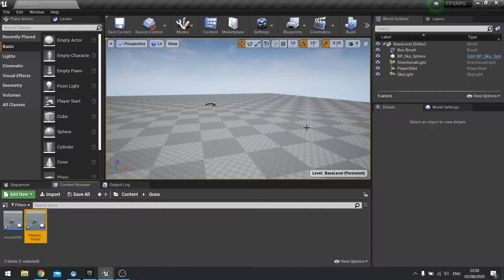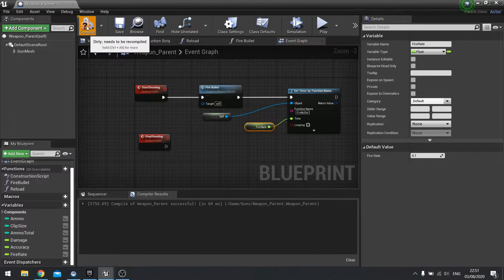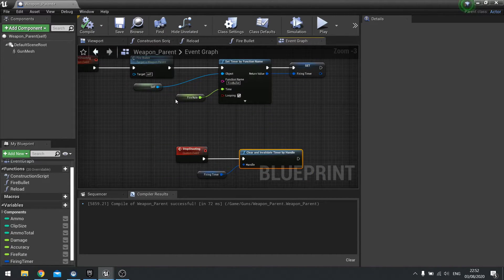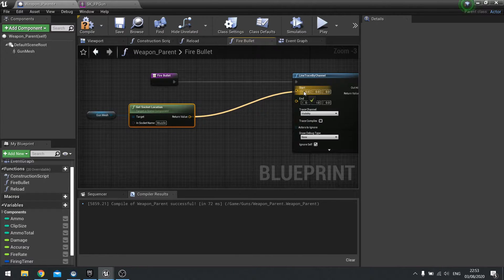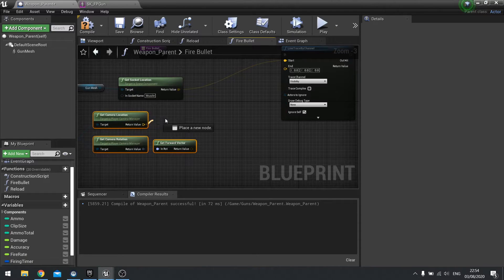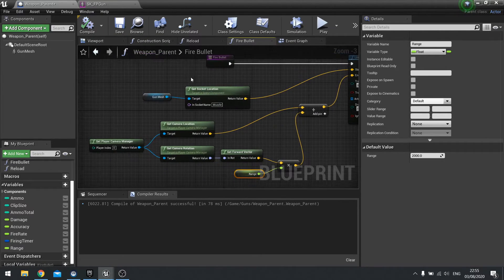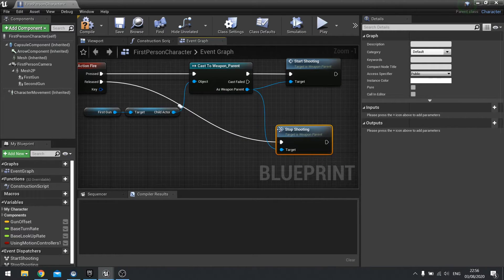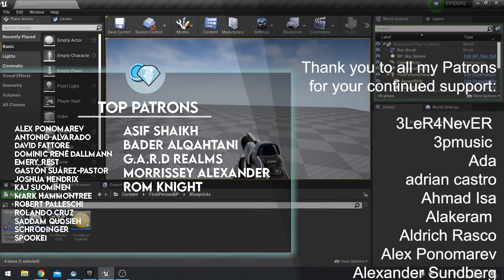Unreal Engine 4 Tutorial - FPSRPG Series Chapter 2 Part 2: Shooting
We are going to take all the various systems and mechanics I have made before and some new stuff and connect it altogether to make a first person shooter role playing game such as Destiny or Borderlands.

Chapter 2: Shooting
You can't have an FPSRPG without shooting so in this chapter we set up the shooting aspect of the game.

In Part 2 we add functionality to our to shoot using a hit-scan method.